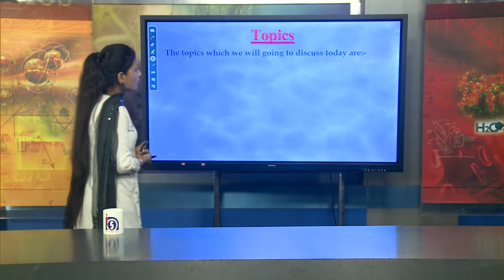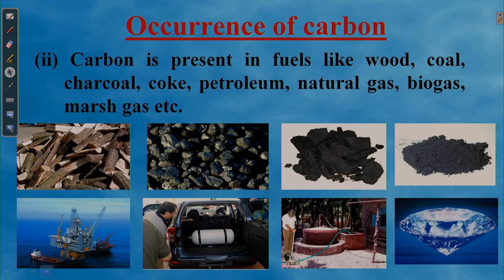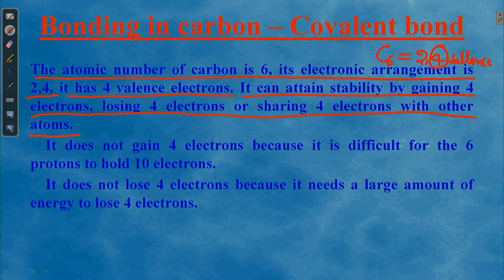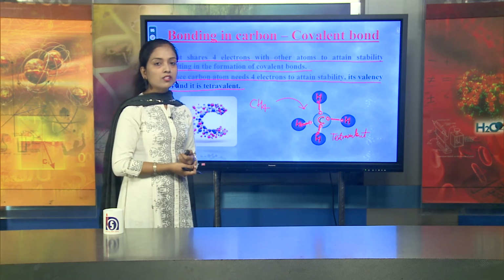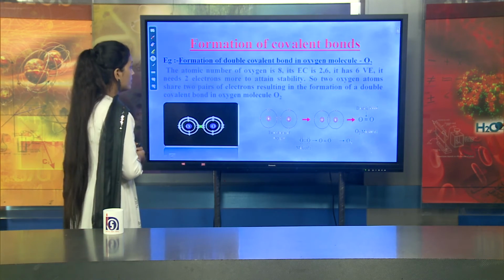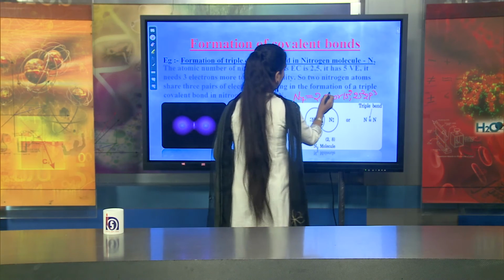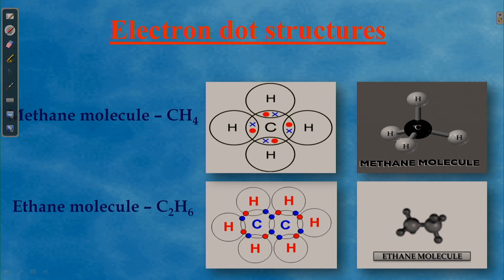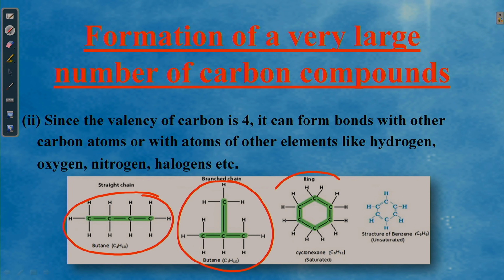L - 28 : Carbon & Its Compounds Part 1